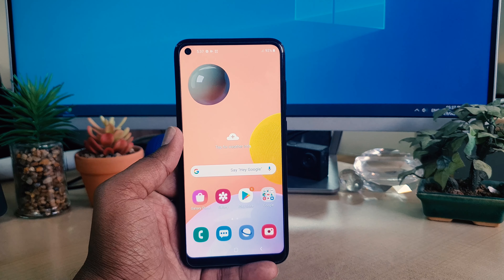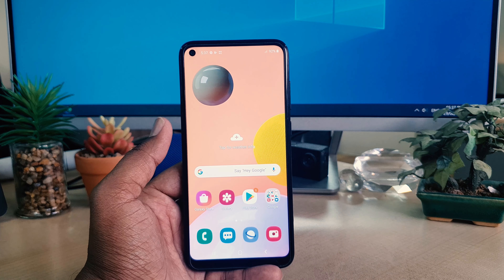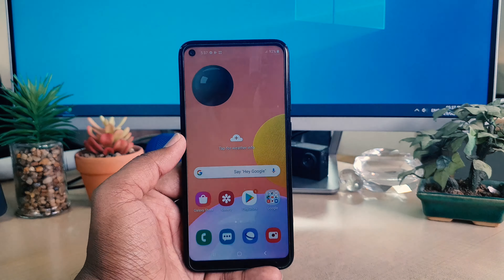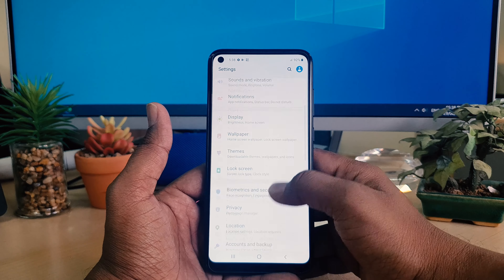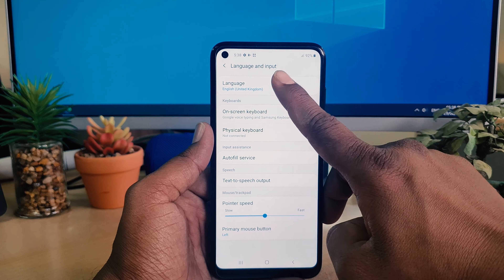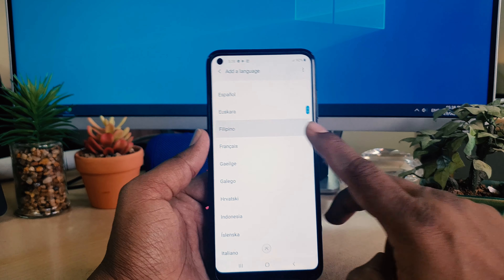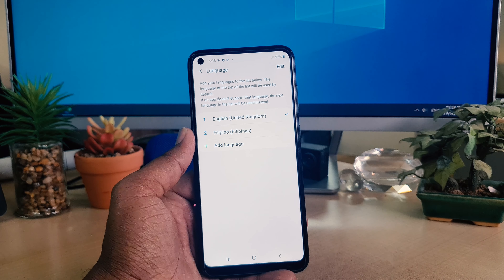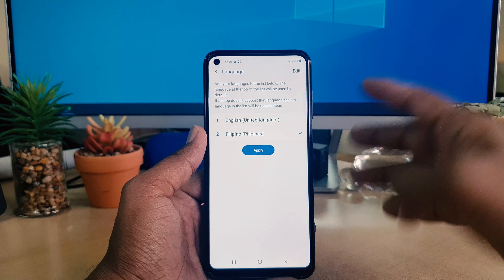How to Change Language in Samsung Galaxy A11 - List of Languages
Samsung Galaxy A11 smartphone was launched on 14th March 2020. The phone comes with a 6.40-inch touchscreen display with a resolution of 720x1560 pixels. Samsung Galaxy A11 is powered by a 1.8GHz octa-core processor. It comes with 2GB of RAM. The Samsung Galaxy A11 runs Android and is powered by a 4000mAh battery.

As far as the cameras are concerned, the Samsung Galaxy A11 on the rear packs a 13-megapixel primary camera with an f/1.8 aperture; a second 2-megapixel camera with an f/2.4 aperture and a third 5-megapixel camera with an f/2.2 aperture. It sports a 8-megapixel camera on the front for selfies, with an f/2.0 aperture.

Samsung Galaxy A11 based on Android and packs 32GB of inbuilt storage that can be expanded via microSD card (up to 512GB). The Samsung Galaxy A11 is a dual-SIM smartphone that accepts Nano-SIM and Nano-SIM cards. The Samsung Galaxy A11 measures 161.40 x 76.30 x 8.00mm (height x width x thickness) and weighs 177.00 grams.

Connectivity options on the Samsung Galaxy A11 include Wi-Fi, GPS, Wi-Fi Direct, 3G, and 4G. Sensors on the phone include accelerometer, ambient light sensor, proximity sensor, and compass/ magnetometer.

Are you looking for the list of available languages in your Samsung device? Check out the presented video tutorial to get into language settings and set up your desired language. This is such an amazing idea if you are learning the additional language. Take a look at this quick and easy way of updating language in your Samsung Galaxy A11.

How to set up a language in Samsung Galaxy A11? How to change a language in Samsung Galaxy A11? How to update language in Samsung Galaxy A11? How to find list of languages in Samsung Galaxy A11?